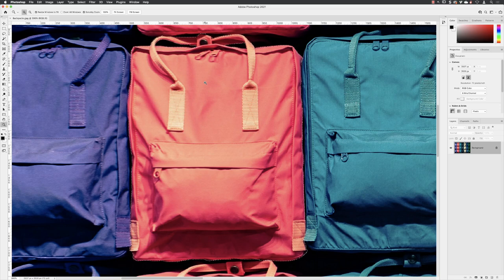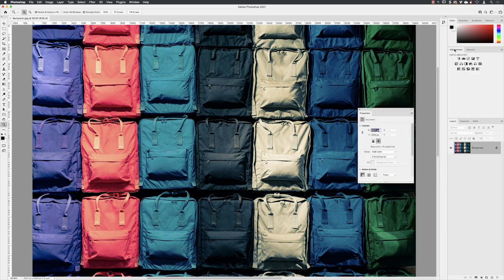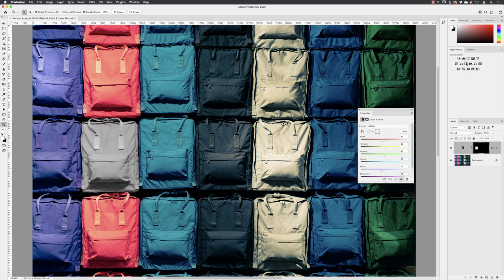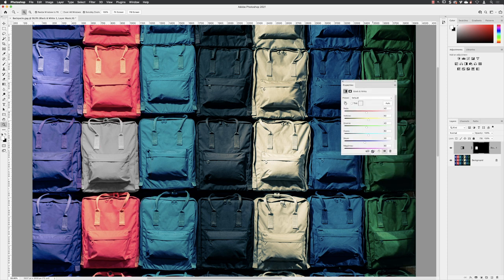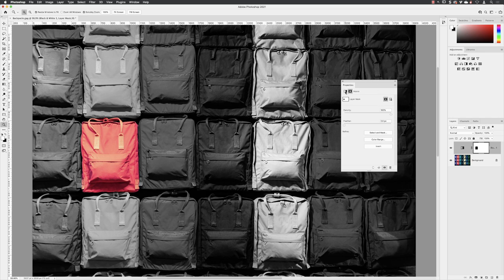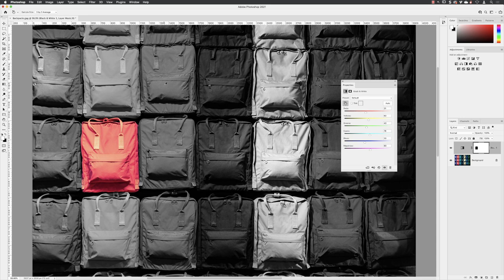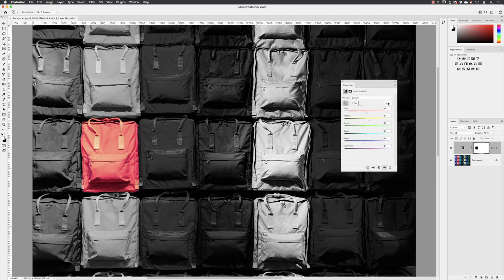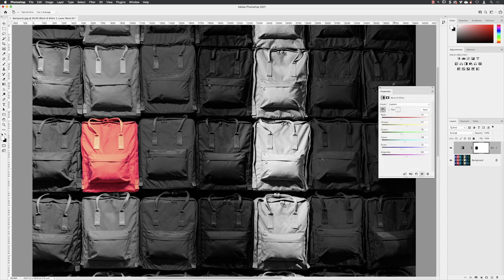Add Black & White Adjustments